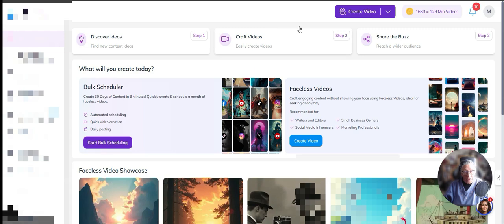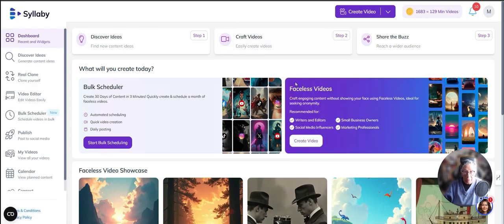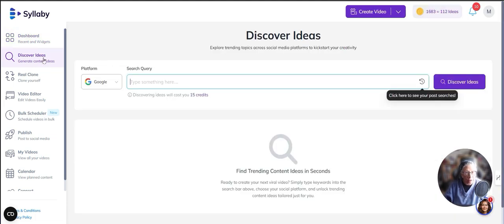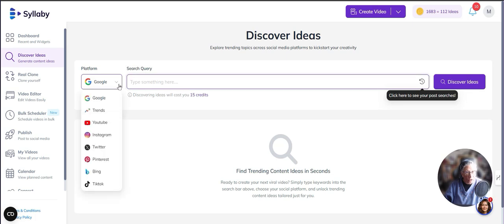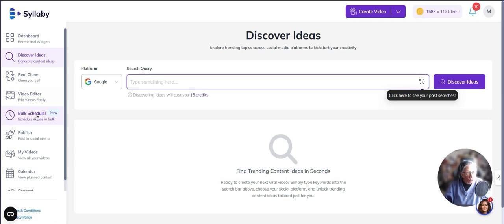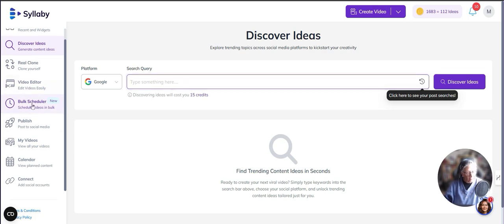Syllaby Review for 2025...Is it worth the hype? MY PROOF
it create videos up to 10 mins long.. vertical and horizontal. Excellent, Easy.

💖Mic Arm

I Thank you in advance for your support! The examples in this video are for illustration purposes only.